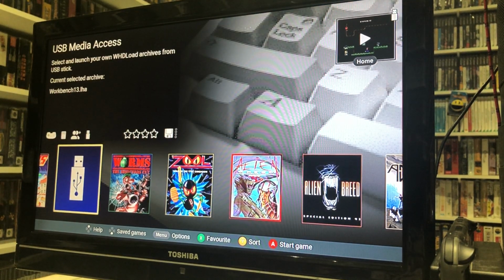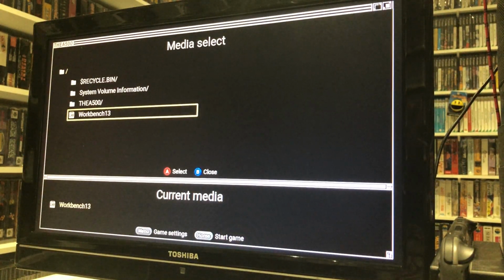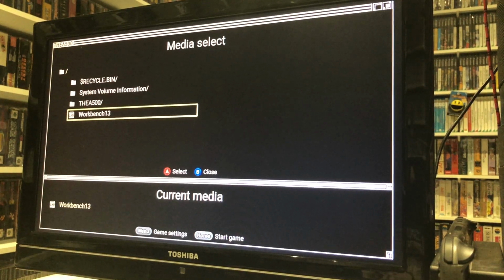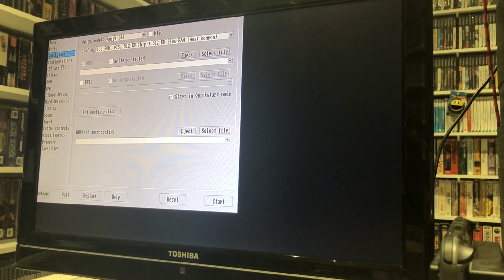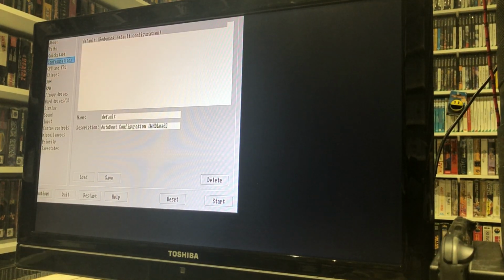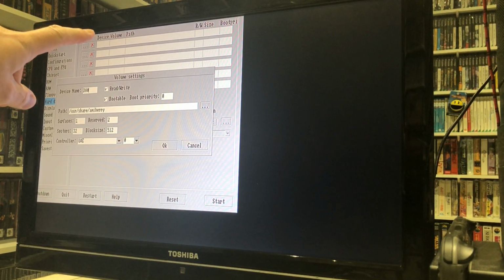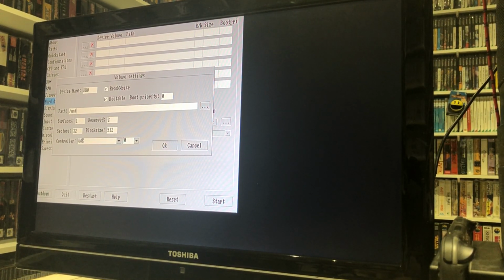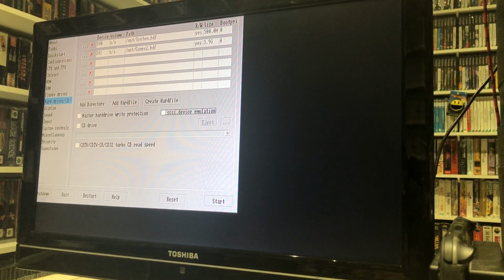Amiga A500 Mini - We Have Workbench and WHDLOAD Working!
Quick vid showing the Amiga A500 mini running Workbench and WHDLOAD natively via a USB drive.